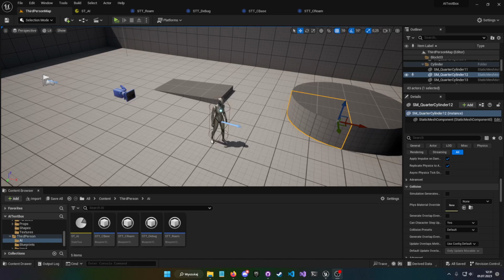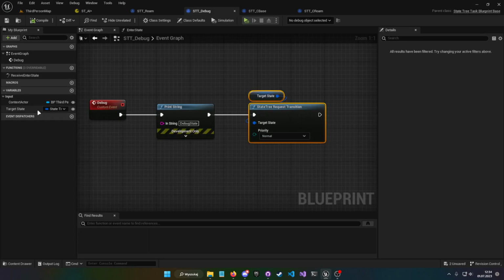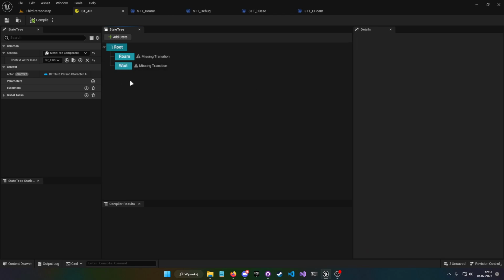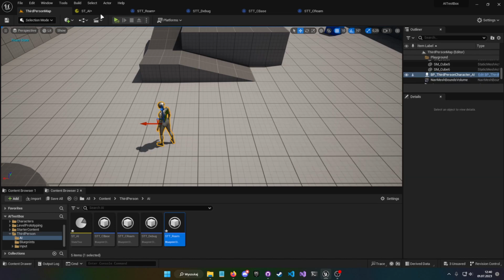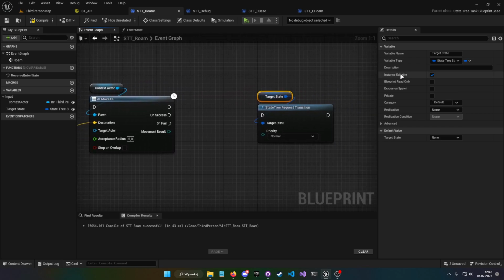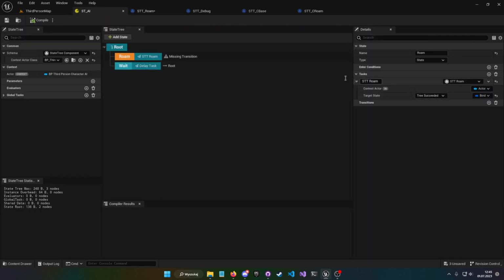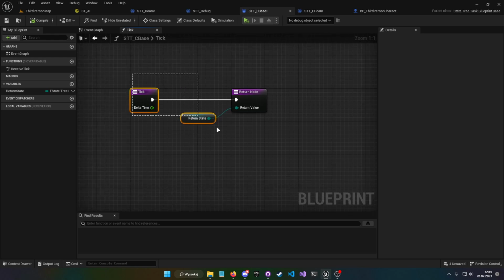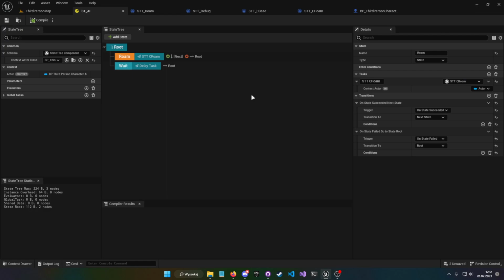UE5.2 State Tree Updates (bug fixes and new features) | Request Transition, Global Tasks